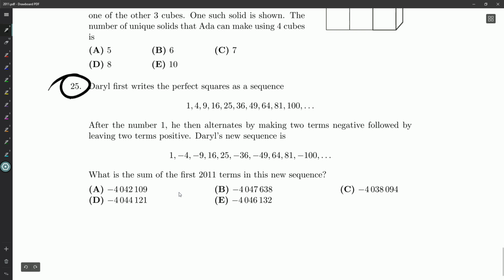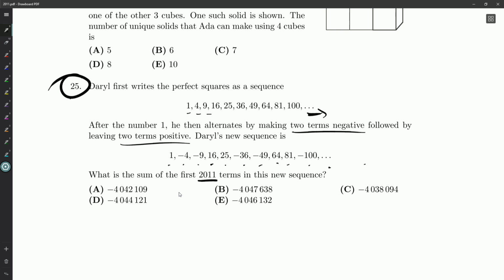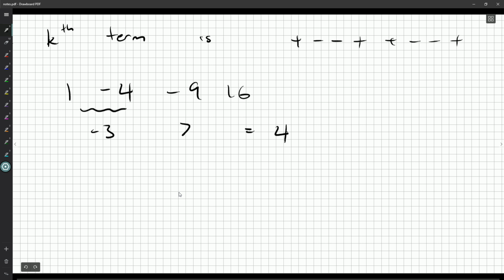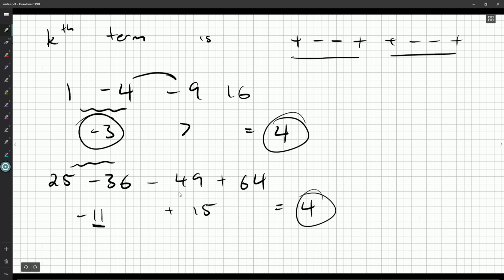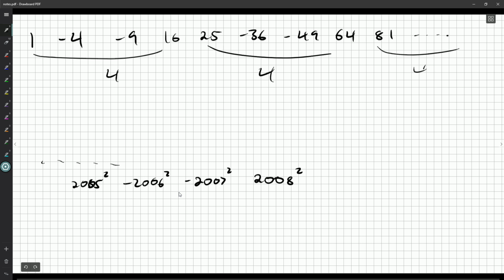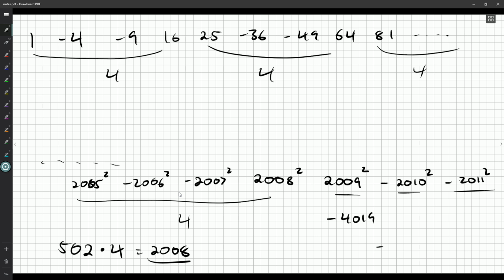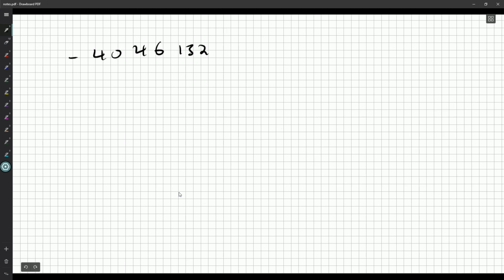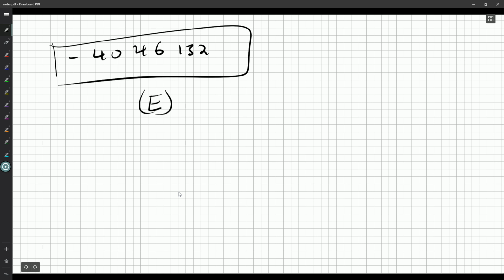Gauss 8 2011 25